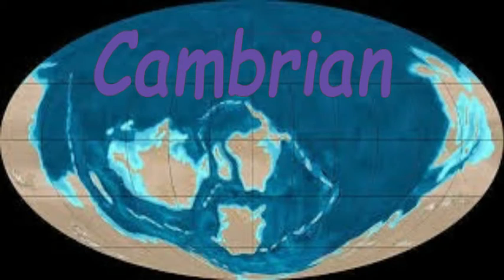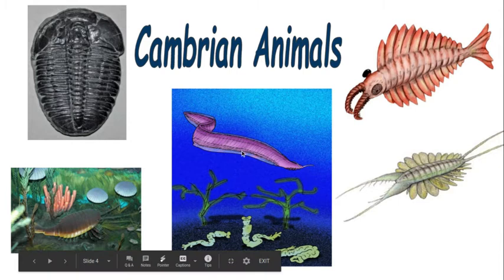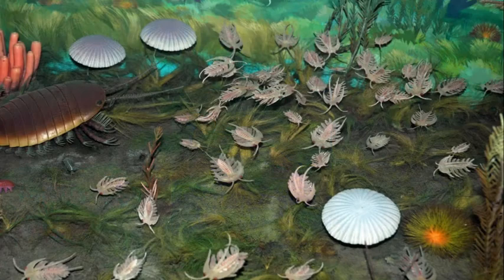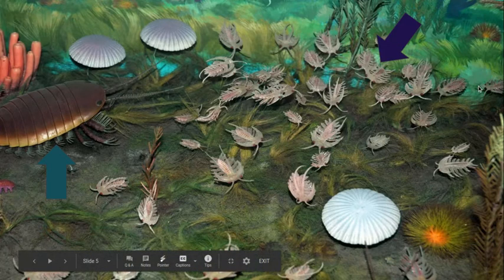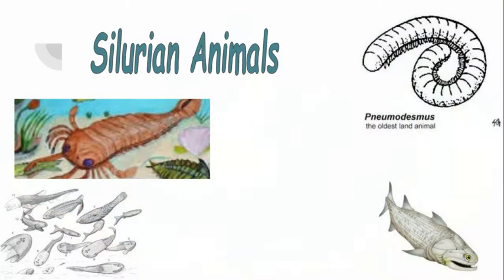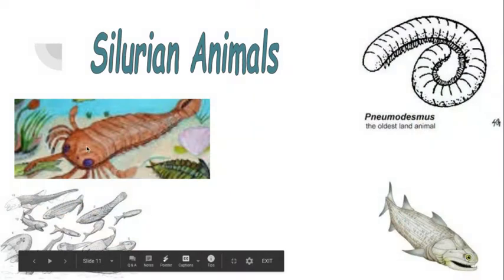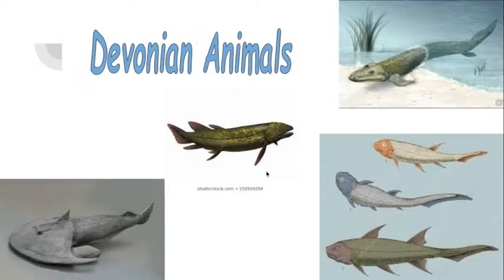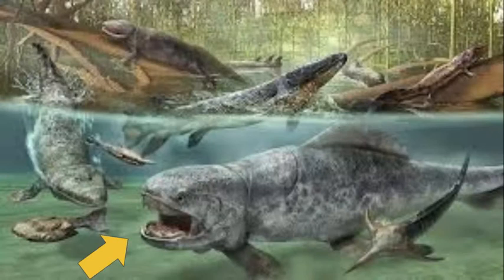History of the Palezoic Era (540 mya to 252 mya)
Sorry it will only let me have 5 minutes. Sorry.